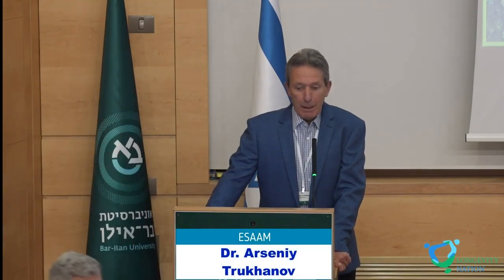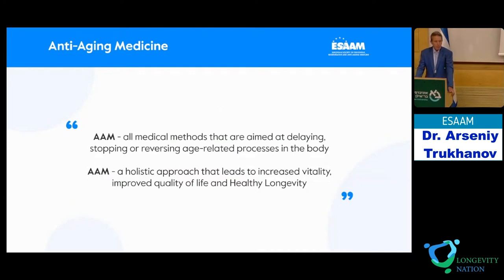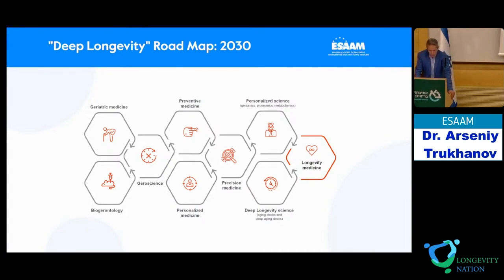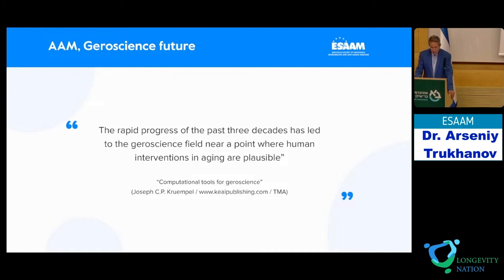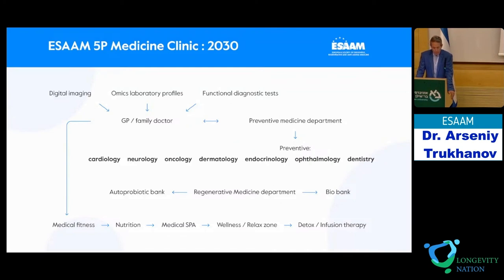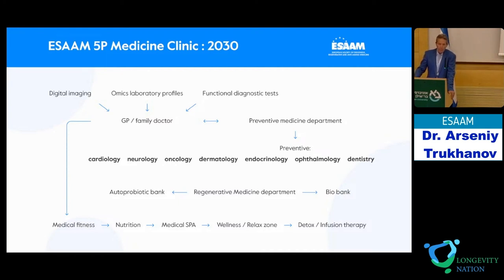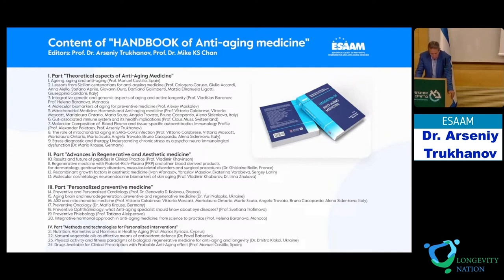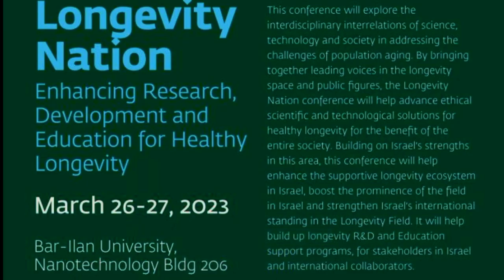36. Longevity Nation 2023. Arseniy Trukhanov. The Road map of Anti-Aging medicine in Europe: 2030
Dr. Arseniy Trukhanov. European Society of Preventive, Regenerative and Anti-Aging Medicine (ESAAM).
"The Road map of Anti-Aging medicine in Europe: 2030."

Conference "Longevity Nation - Enhancing Research, Development and Education for Healthy Longevity"
Israel, Bar Ilan University, 2023, March 26-27